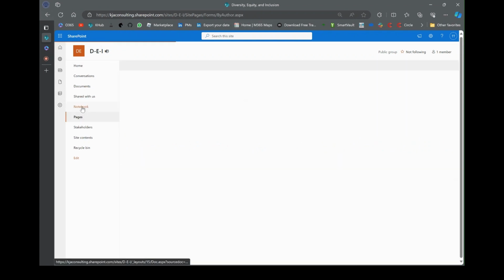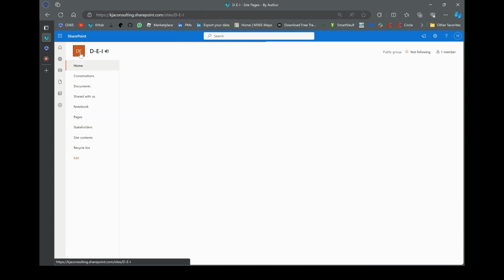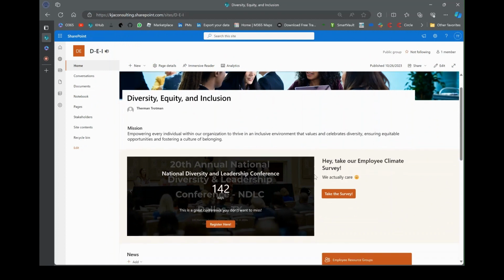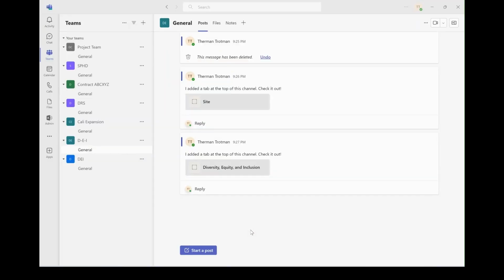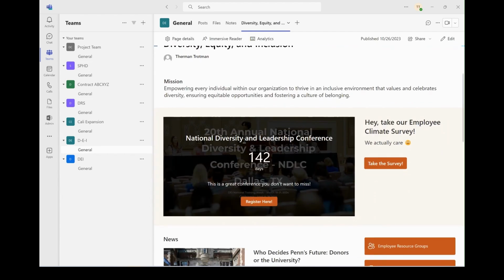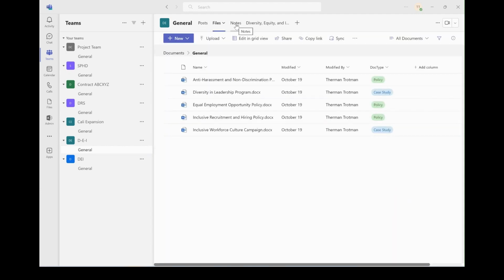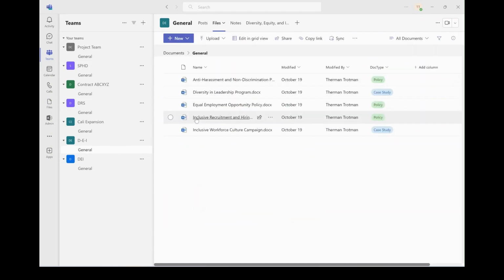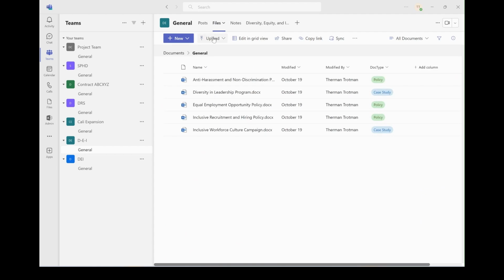Create a DEI website in SharePoint - Day 10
In this final video, we'll put some final touches on our site.

NOTE

Obviously, the workshop has passed, but I hold one every month. Join the mailing list to be notified.

END NOTE